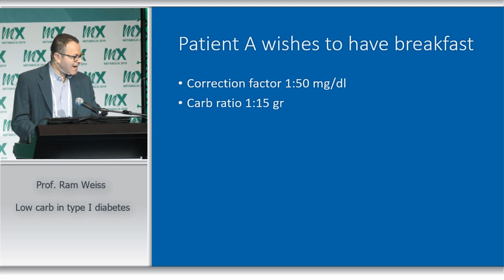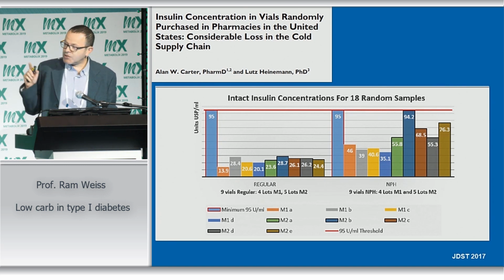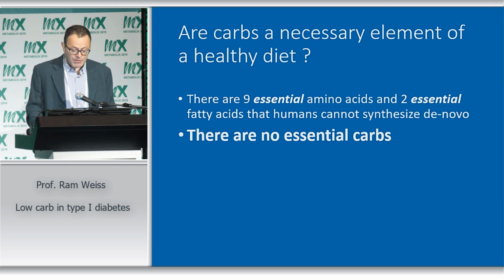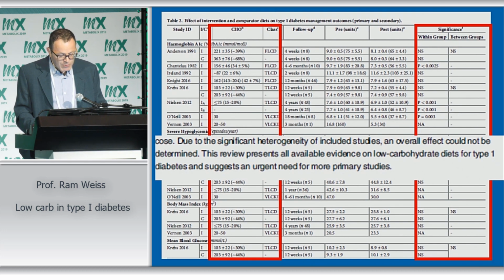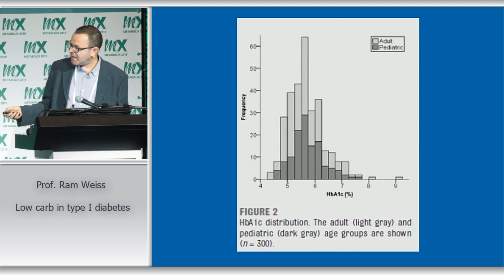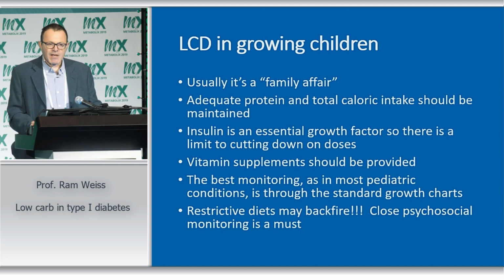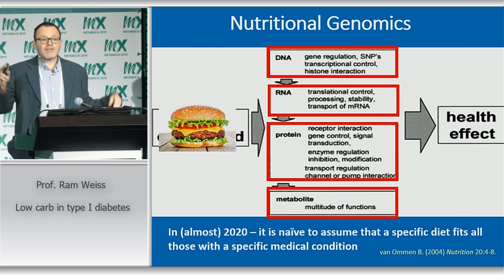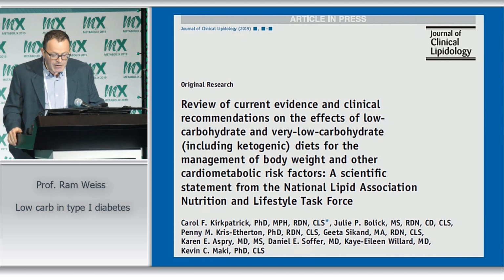Prof. Ram Weiss - 'Low Carb in Type 1 Diabetes'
Prof. Ram Weiss is a graduate of the Hadassah-Hebrew University school of medicine. He performed his pediatric residency at the Rambam Medical Center and his pediatric endocrinology training and PhD degree at Yale University. Prof. Weiss was a faculty member at Hebrerw University where his research focuses on pediatric diabetes and obesity with special emphasis on lipid partitioning and insulin resistance. Prof. Weiss is currently a full professor at the Technion School of Medicine and the Head of Pediatrics and Ruth Children's Hopsital, Rambam Medical Center, Haifa.

פרופ' רם וייס הוא בוגר בית הספר לרפואה באוניברסיטה העברית – הדסה. ביצע את התמחותו ברפואת ילדים בבית חולים רמב”ם. את התמחות העל באנדוקרינולוגיה בילדים ואת הדוקטורט ביצע פרופ' וייס באוניבריסטת ייל בארה"ב. פרופ' וייס כיהן כחבר סגל באוניברסיטה העברית, שם התמקד במחקר בסוכרת ילדים והשמנה בדגש על שומנים ותנגודת לאינסולין.
כיום, פרופ' וייס הינו פרופ' מן המניין בבית הספר לרפואה בטכניון, וראש מחלקת ילדים, בבי"ח רות – בית חולים לילדים, בקרייה הרפואית רמב"ם.